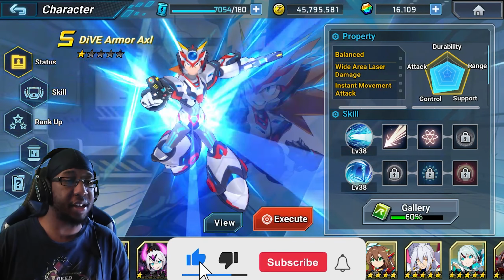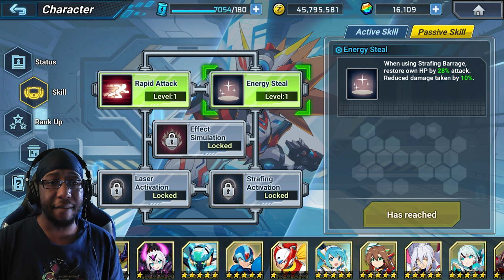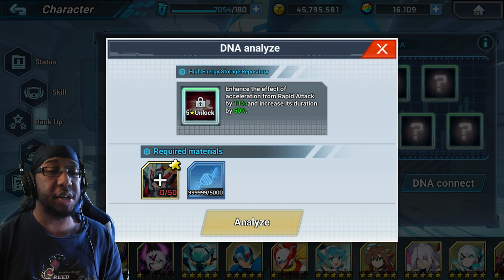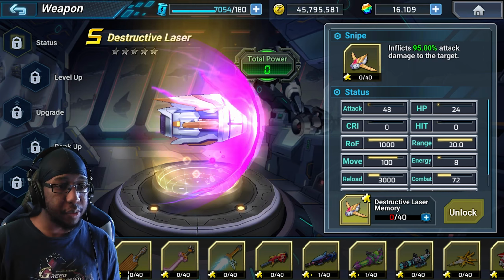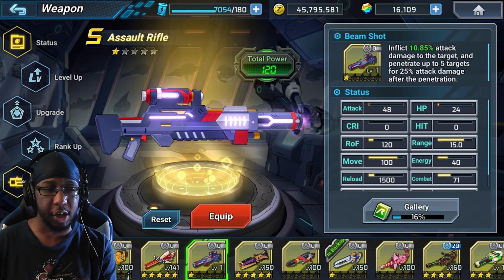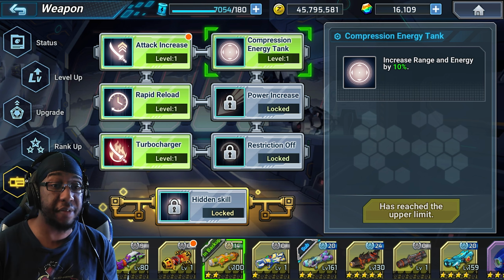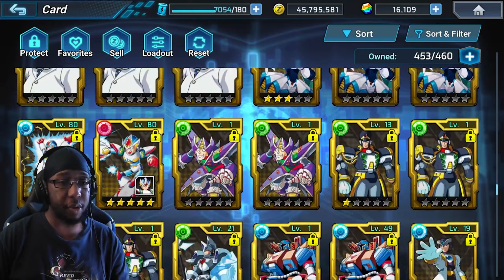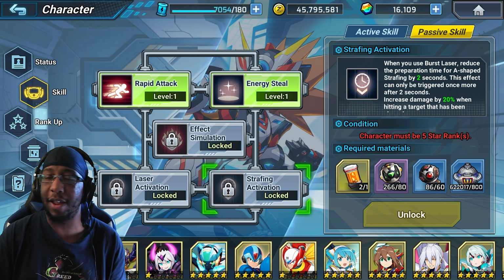Axl Dives into the Deep Log - Mega Man X Dive Character Overview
Coming in hot just after Dive Armor Zero is Dive Armor Axl! :]

Chapters
Intro -  0:00
Dive Armor Axl's Kit -  0:10
Weapon Options - 11:36
Card Options - 24:48
Should You Pull - 28:53
Outro - 30:44

potential discounts